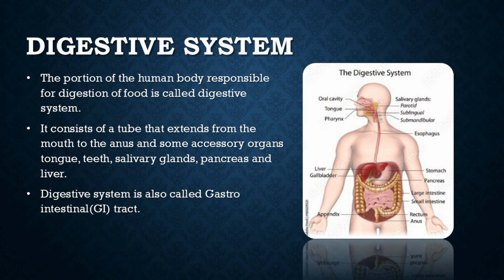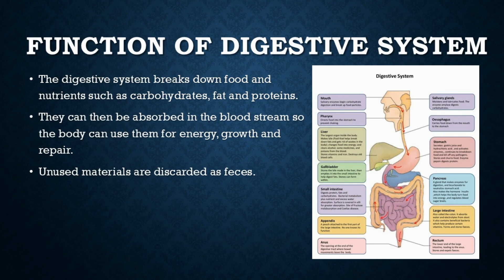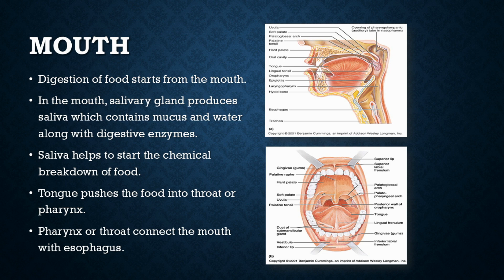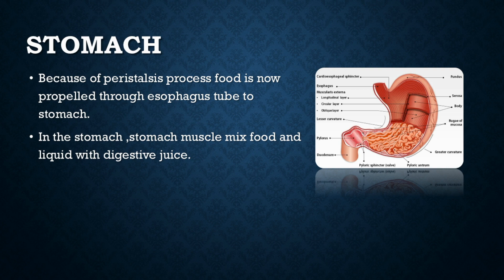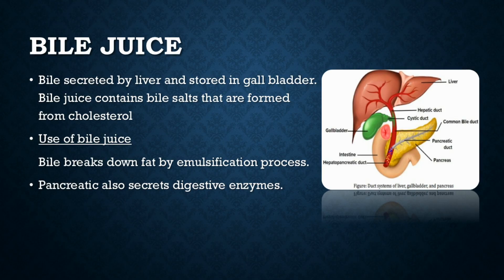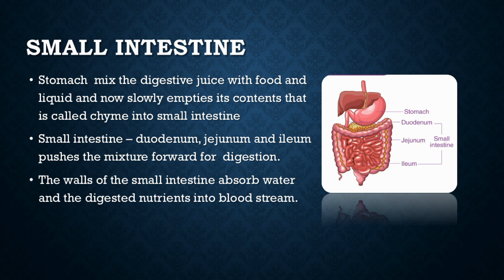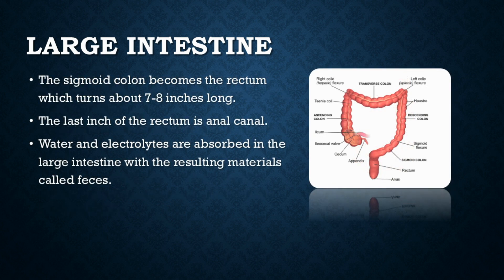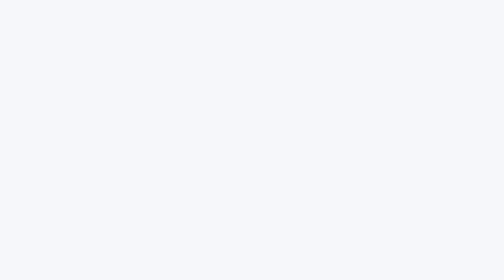Digestive System | Human Anatomy | Medical Coding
Learn digestive system easily by watching this video!